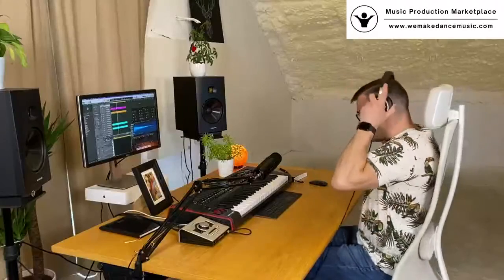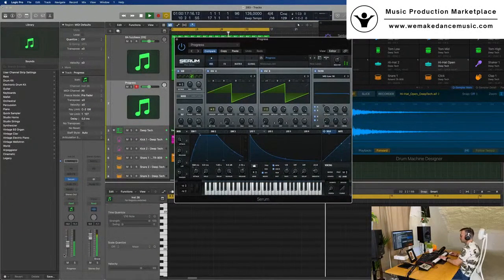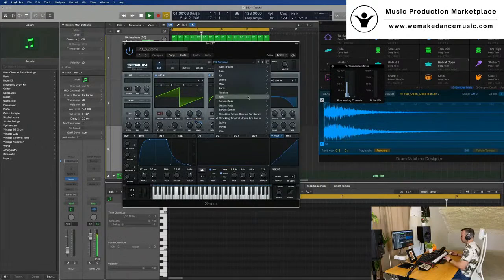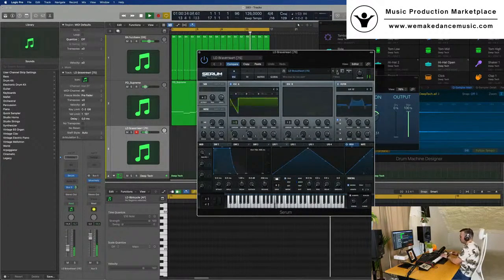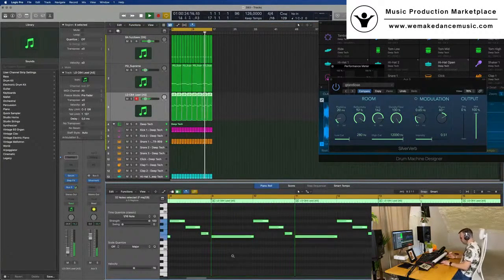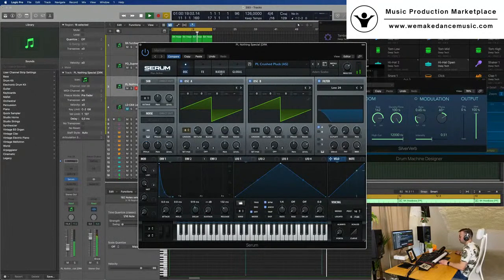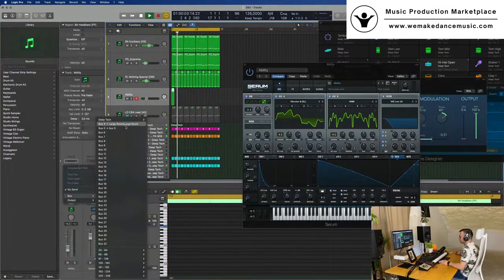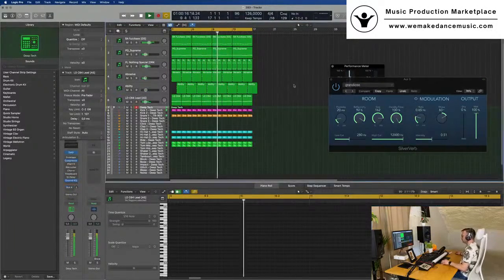How to make Progressive House with SERUM | LEMT 283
How to make Progressive House with SERUM Template for Logic, Ableton, Fl Studio

Learn how to make progressive house with serum  by watching our free live tutorial and study the Template for Logic Pro, Ableton, Fl Studio or the sample pack from the session to practice what you have learned. The Live Electronic Music Tutorials give everyone the opportunity to learn music production at their own pace anytime anywhere. Unlock the secrets of electronic music now.

For Episode 283 of our Live Electronic Music Tutorial we will compose, arrange and mix a progressive house song. We will use only the SERUM synthesizer to compose and design the musical elements. You will learn to make a  progressive house song in the DAW of your choice, creating drums, recording synths, using send and insert effects. Using tricks to achieve this raw intense and highly effective style of techno music.

Chapters:

0:00 Introduction
1:36 We pre pre produced a drum beat with Drum Machine Designer
1:54 Recording and designing the bass sound in Serum
7:00 Recording and designing and mixing a pad sound in Serum
11:50 Recording and mixing top lead
15:52 Creating a pluck sequence with Serum
18:00 Creating a chord progression
21:40 Adding some synth hits
24:18 Programing low tom drums to enhance the groove
27:18 Final Thoughts
27:45 Final Template Sound!